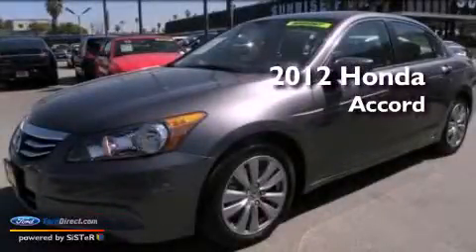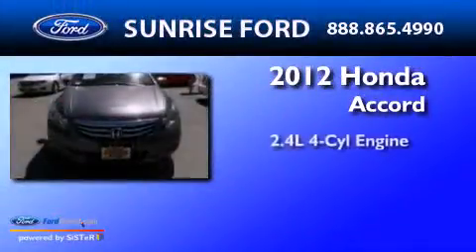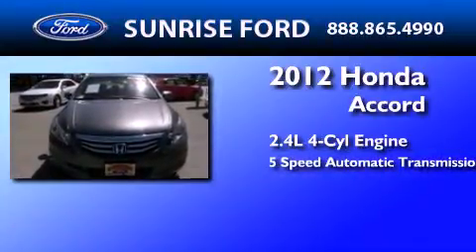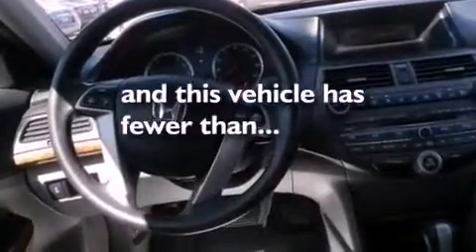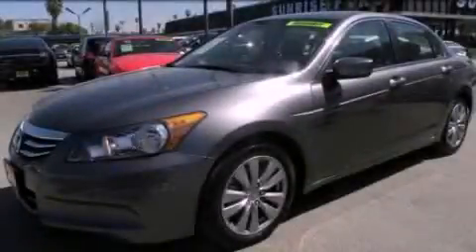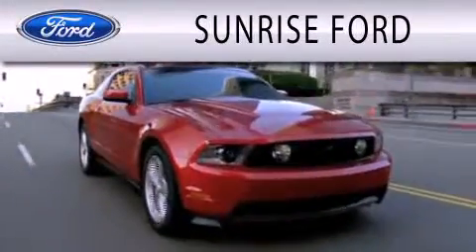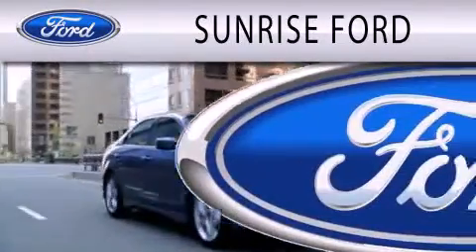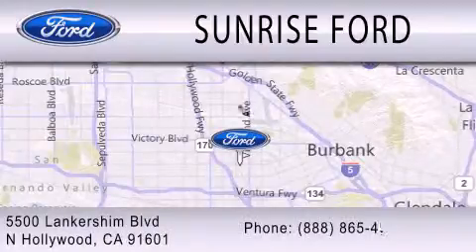2012 Honda Accord North Hollywood CA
Year : 2012
 Make : Honda
 Model : Accord
 Engine : 2.4L I4 16V MPFI DOHC
 Trans . : 5-SPEED AUTOMATIC
 Exterior : GRAY
 Miles : 13,743
 Interior : GRAY
 Stock : B19874